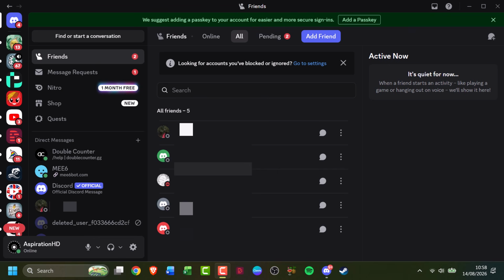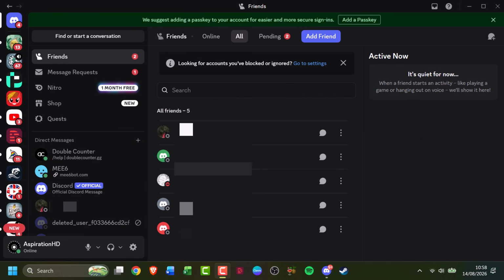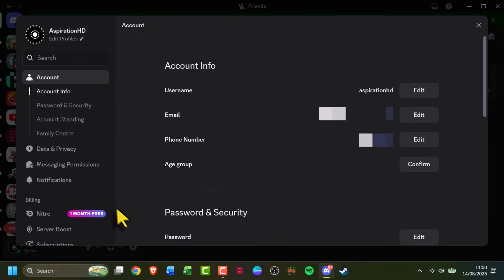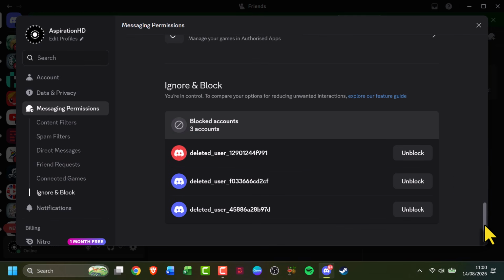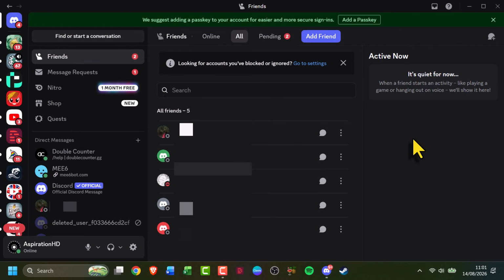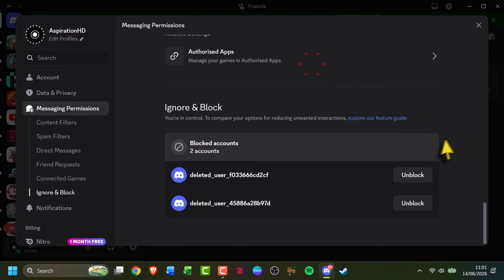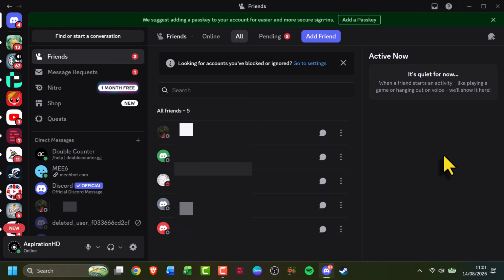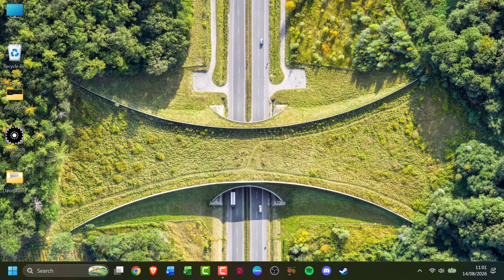How to Find Blocked Users on Discord (2026)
Can't remember who you've blocked on Discord? Here's how to find your blocked users and unblock someone on Discord.

In this quick tutorial, I'll show you where to find the Blocked Accounts list in Discord on desktop, including a shortcut through the Friends tab.

You'll also learn what happens to your existing messages when you block someone on Discord.

TIMESTAMPS
00:00 Find Blocked Users
00:14 Settings Menu Path
00:26 Blocked Accounts Section
00:39 Friends Tab Shortcut
00:58 What Blocking Changes
01:12 Wrap Up